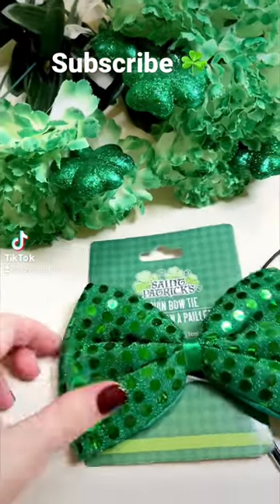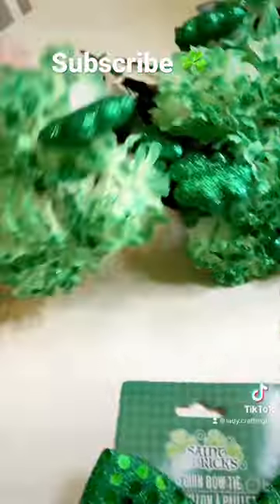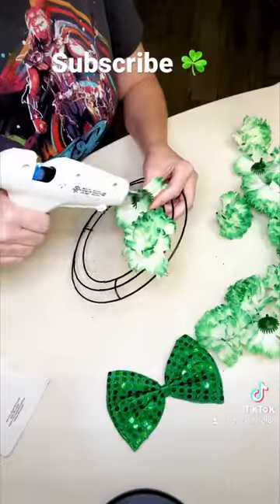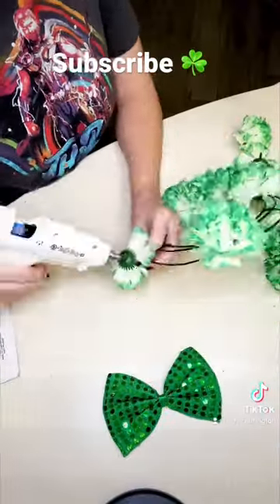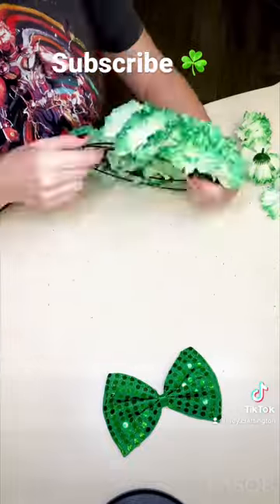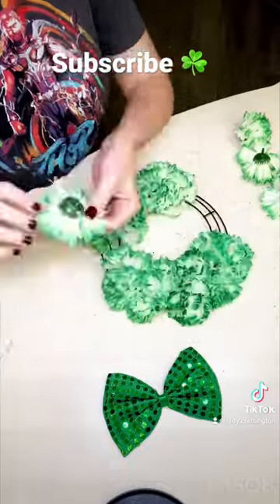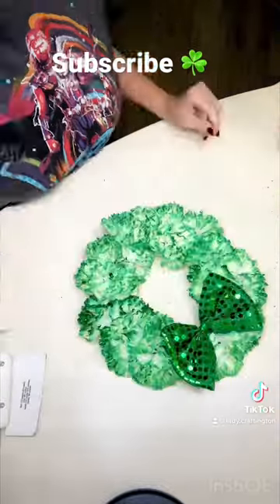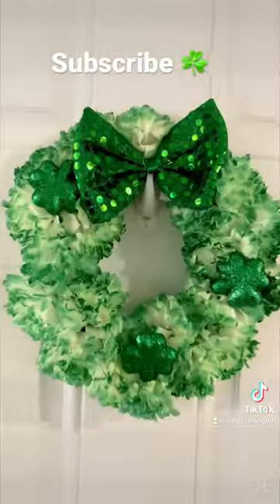☘️🌈St Patrick’s Wreath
Easy to follow tutorial for a mini St. Patrick’s Day wreath. All items purchased from Dollar Tree.